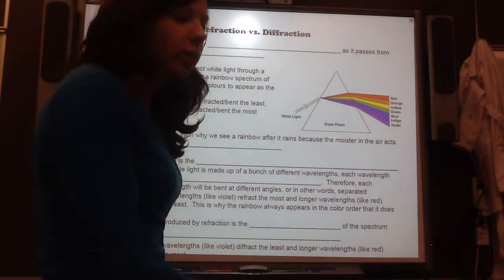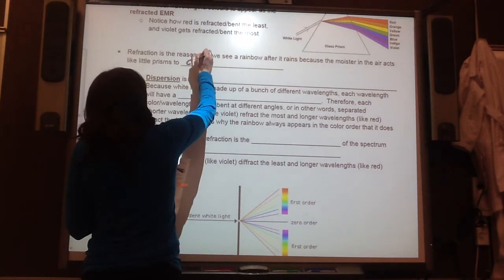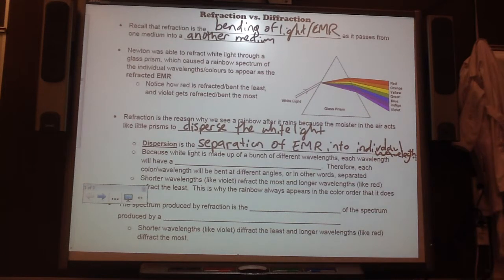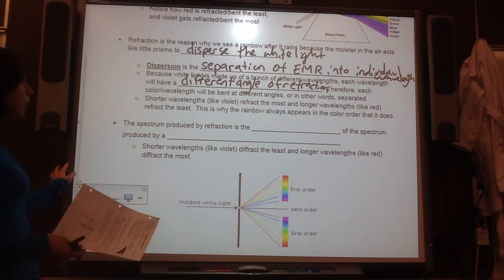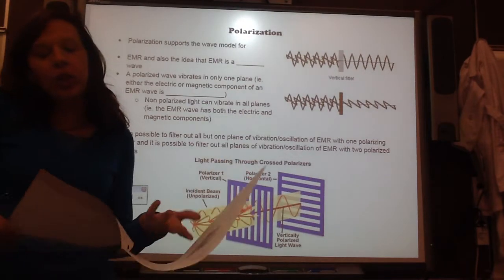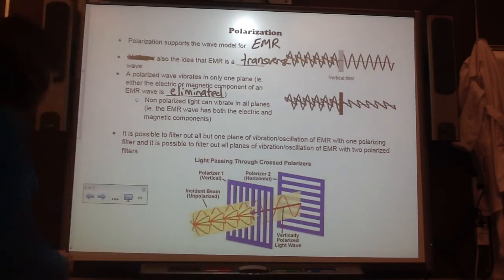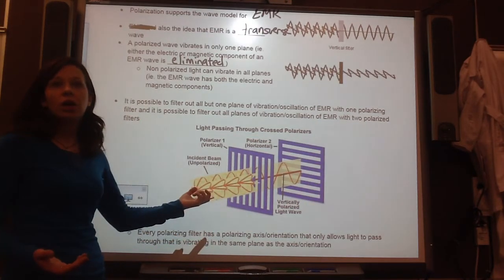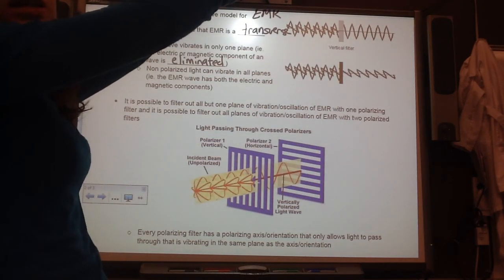Lesson 7 Refraction vs Diffraction & Polarization part 1